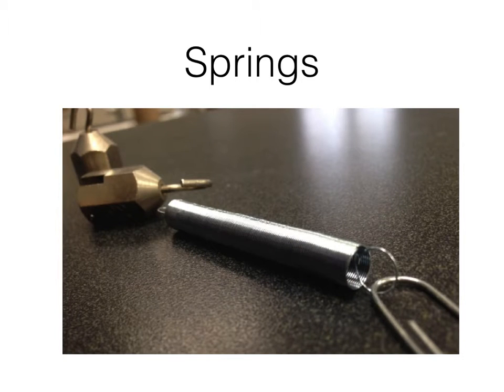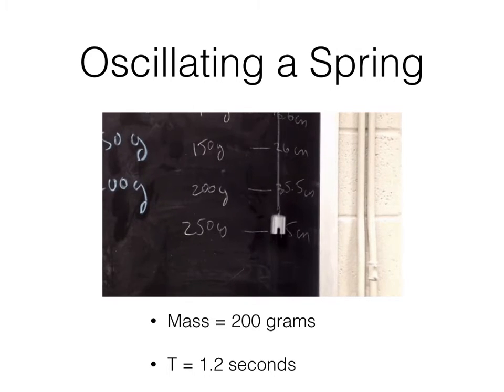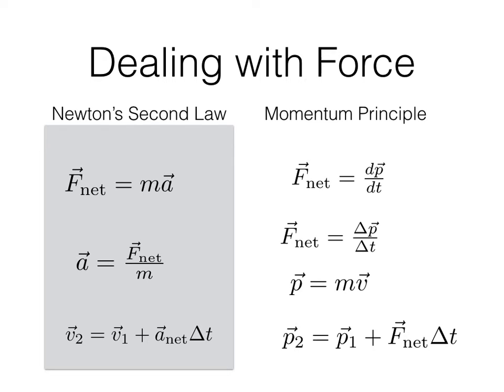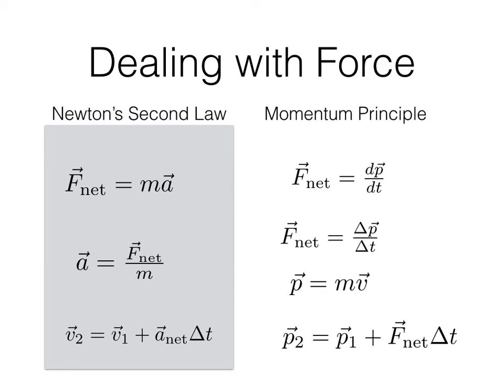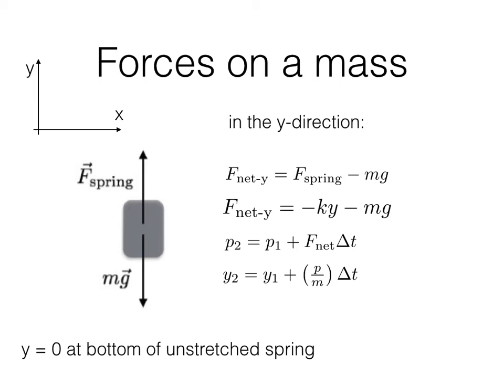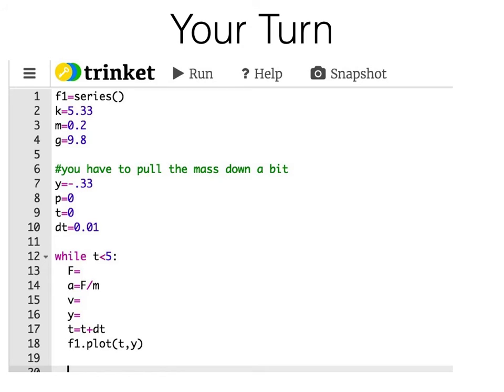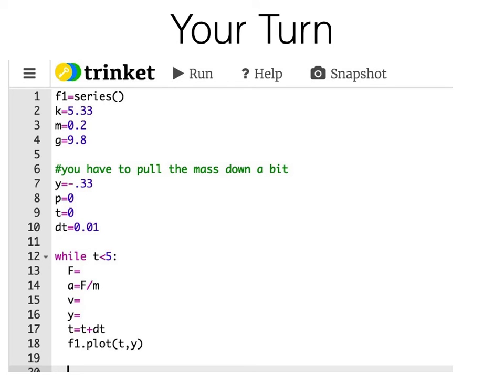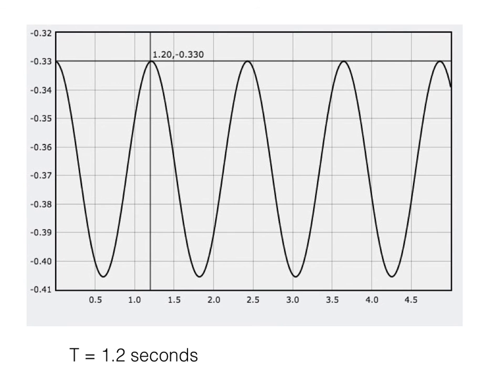Making a Numerical Model for a Mass on a Spring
This is an introduction to numerical modeling an oscillating spring using python.  Here is the starting code